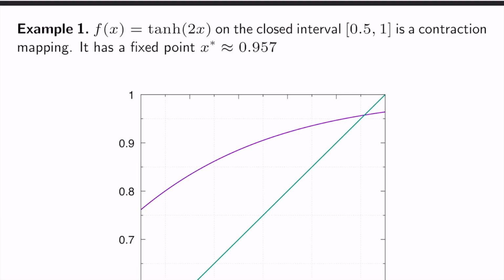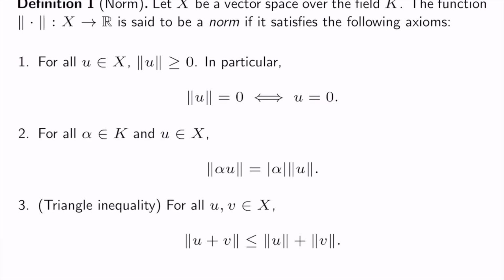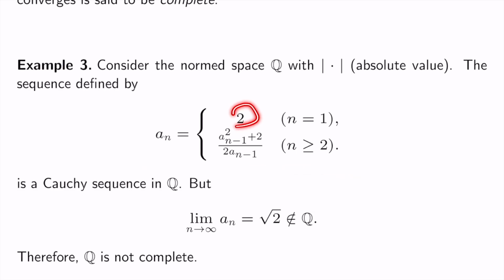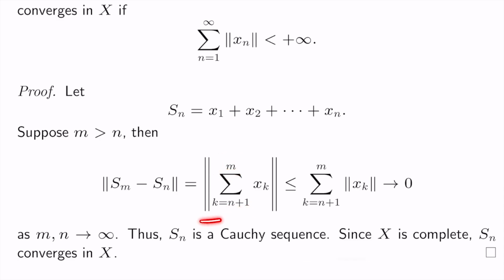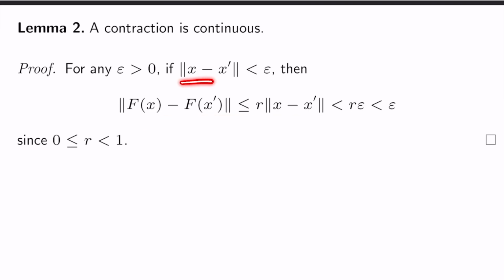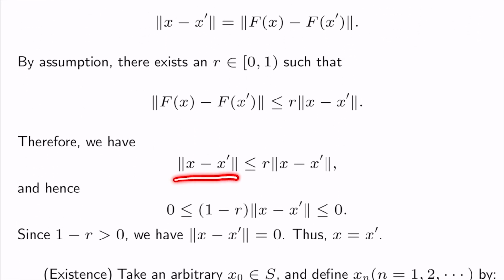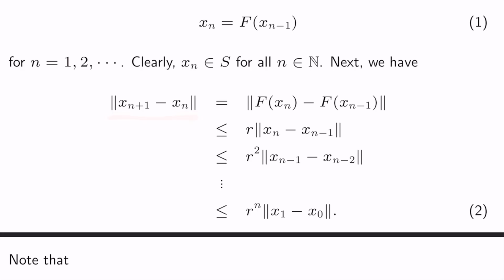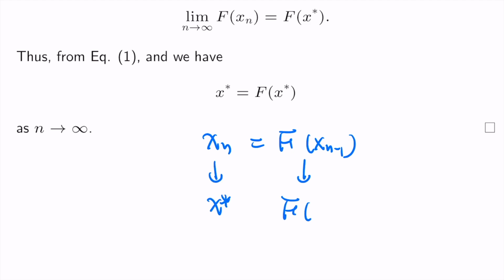Unlocking Fixed Points: Understanding Banach Spaces & Contraction Mappings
Dive into the fascinating world of functional analysis with this comprehensive lecture on Banach's Fixed Point Theorem, also known as the Contraction Mapping Principle!

In this video, we'll explore the fundamental concepts behind fixed points and contraction mappings, building up to the powerful Banach's theorem.

* [00:55] *Illustrative Examples:* See how these concepts apply in practice, including an example of $f(x)=\tanh(2x)$ as a contraction mapping.
* [02:53] *Normed Spaces:* Understand the definition of a norm and what constitutes a normed space, with illustrative examples like the real numbers with absolute value.
* [05:43] *Cauchy Sequences & Completeness:* Grasp the concepts of Cauchy sequences and complete spaces, and why completeness is crucial for convergence, using examples like rational and real numbers.
* [08:28] *Banach Spaces:* Discover what makes a complete normed space a Banach space.
* [10:56] *Fixed Points & Contractions:* Learn the precise definitions of a fixed point and a contraction mapping.
* [12:47] *Continuity of Contractions:* Understand why every contraction mapping is inherently continuous.
* [13:53] *Contraction Mapping Principle (Banach's Fixed Point Theorem):* Get a detailed explanation of the theorem, which states that a contraction mapping on a non-empty closed subset of a Banach space has a unique fixed point.
* [14:33] *Proof of Existence and Uniqueness:* Follow along with the rigorous proof of Banach's Fixed Point Theorem, demonstrating the fixed point's uniqueness and existence.

This lecture is perfect for students and enthusiasts of mathematics, particularly those interested in analysis, topology, and numerical methods.